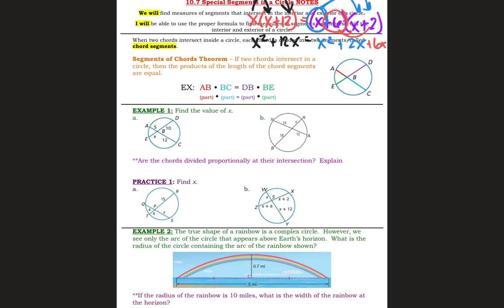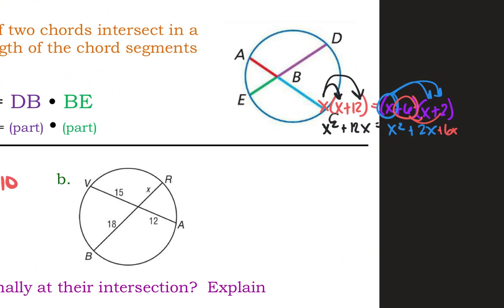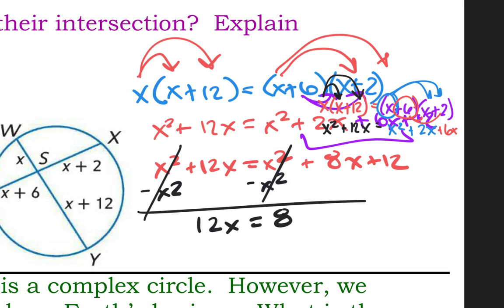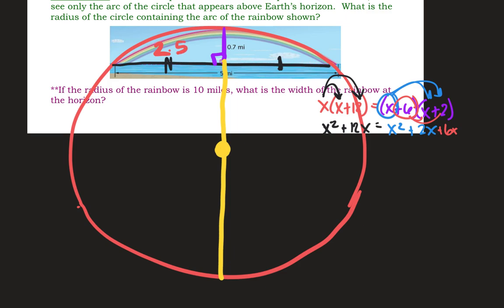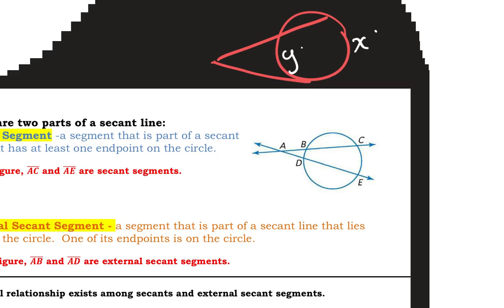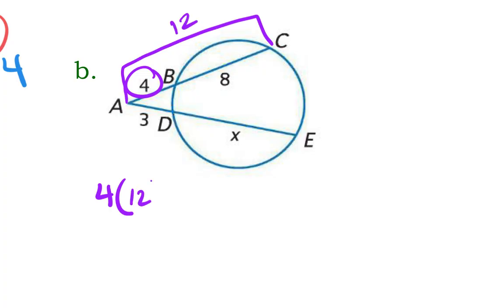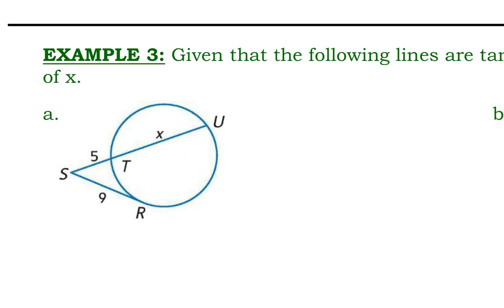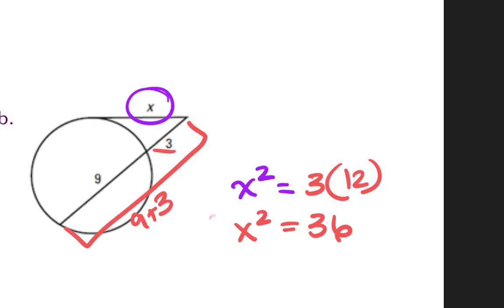10.7 Special Segments in a Circle NOTES